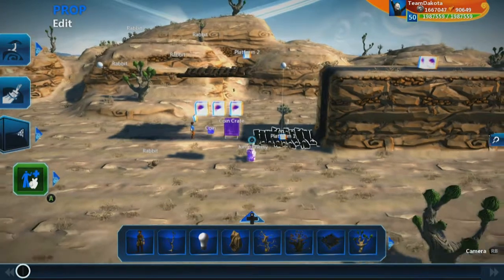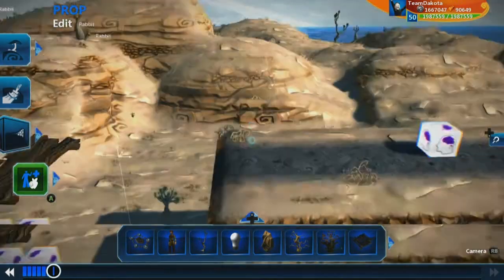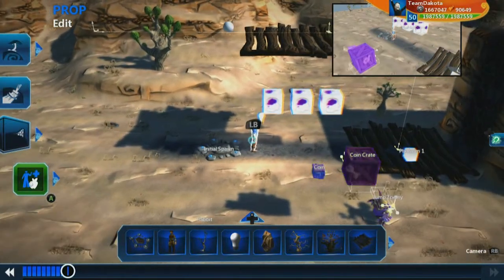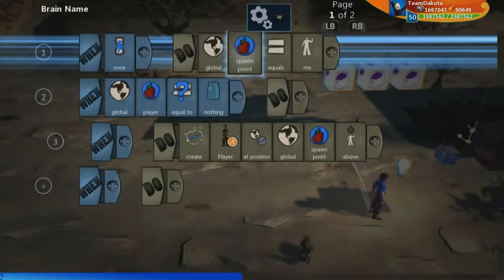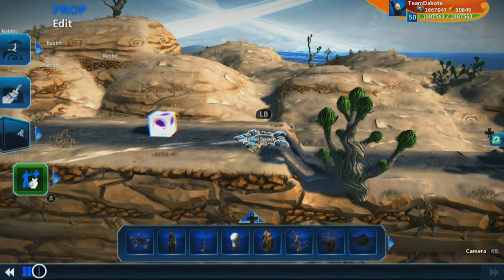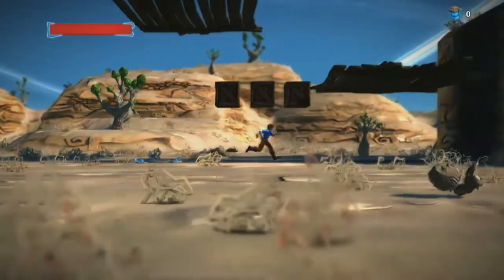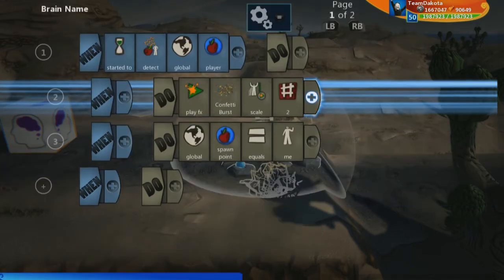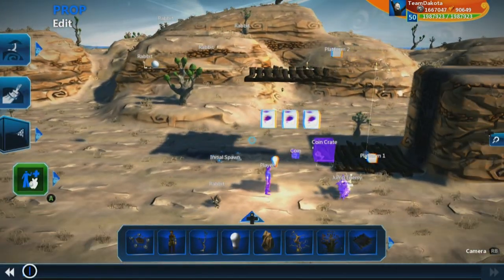2D #7: Respawn & Checkpoints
In this video we show you how simple it is to make a spawn and respawn system for your player.

This level was shared on the community app SparkShare!